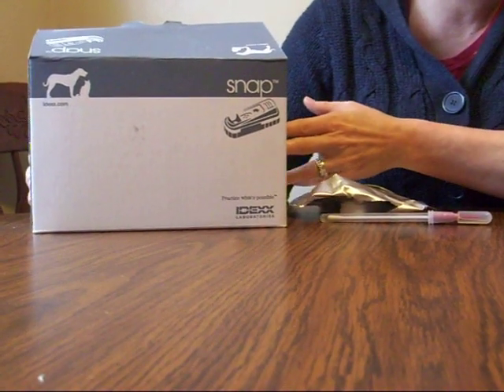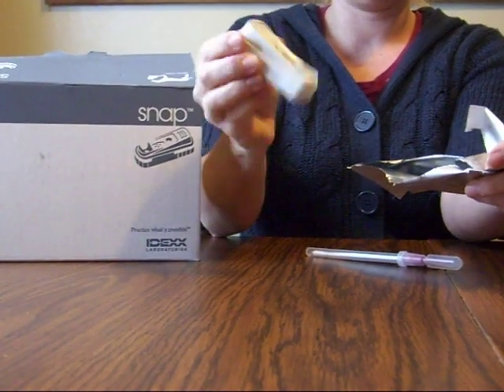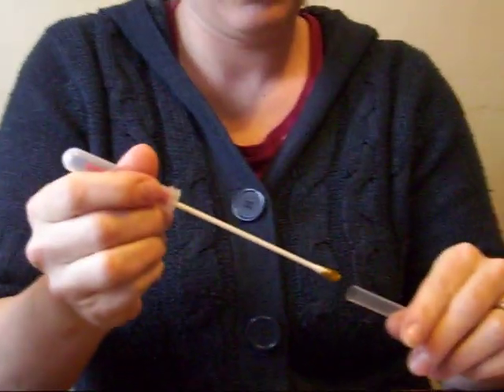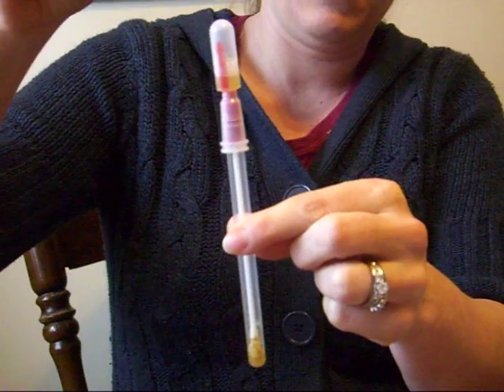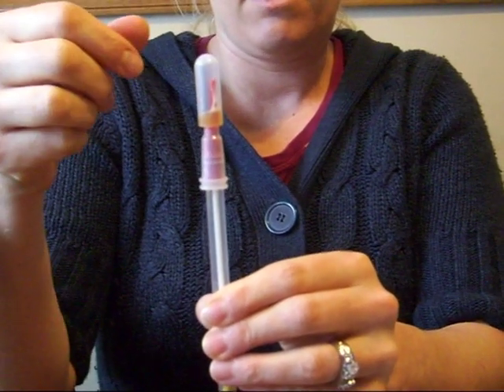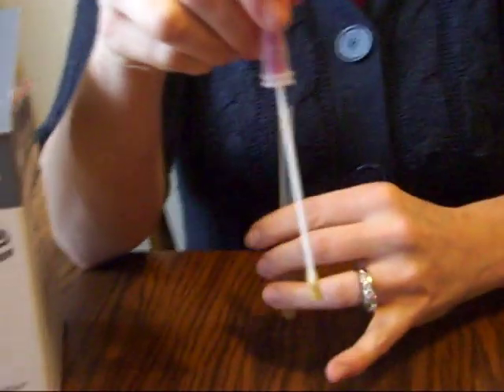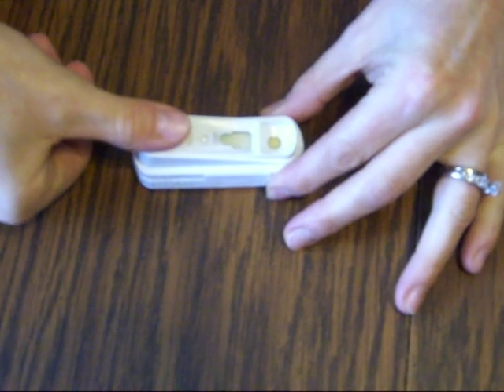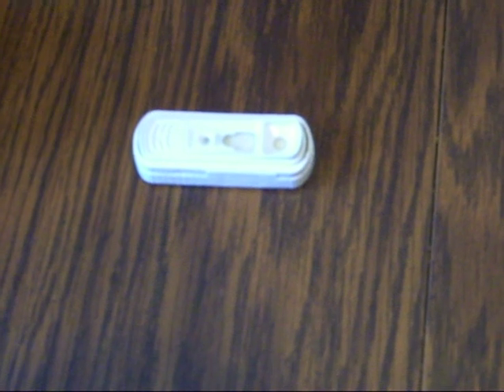How to run a Snap Giardia test.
For all of the breeders out there who learn best with "hands on" , instead of reading. I put this video together for you.  If you have a cat with very smelly poo, a cat that seems to have irritable bowel, or a cat that seems to have blood in its stool every now and then, this test is highly recommended.  I also suggest you run this test on all of your breeding cats.  Many cats and dogs will have Giardia and never have loose stool.  Symptoms will usually show up in the kittens or puppies that are born. Usually around 6wks. This can be one of the causes for "weaning diarrhea".  Since this test is both easy to perform and very reasonably priced, I suggest this test also be done prior to any breedings to outside cats or dogs. (outside not meaning outdoors, but outside of your breeding program) A vet can perform this test or you can do it at home.
The incubation period for Giardia is about 13 days so if your kitten or puppy tests positive for this parasite, please notify the breeder you got your kitten or puppy from. It is very important that they know.